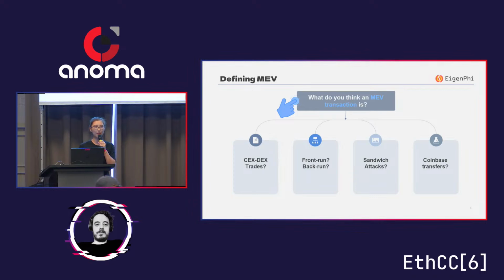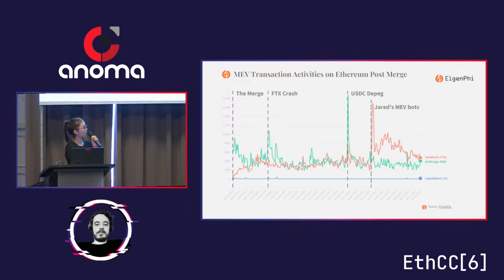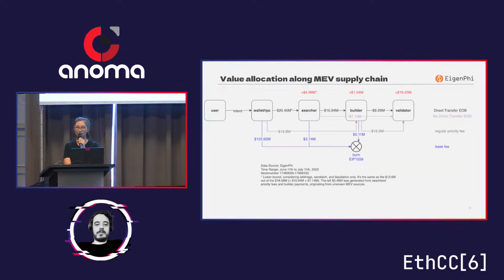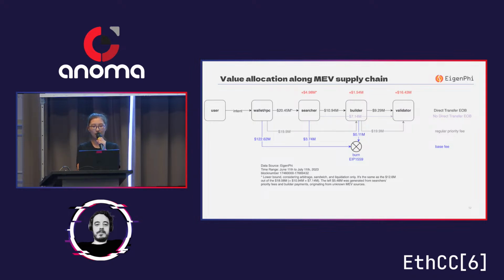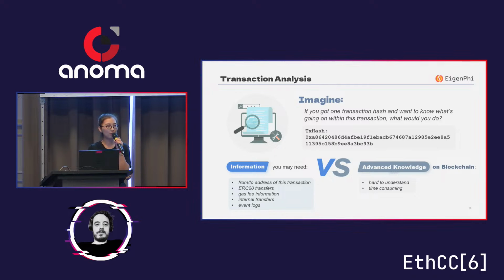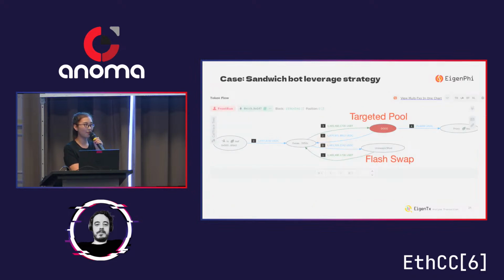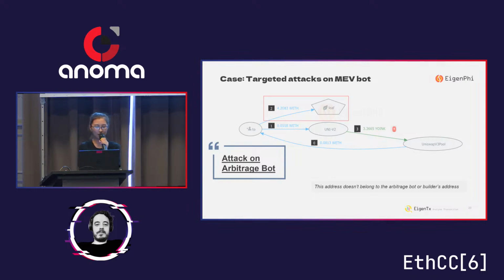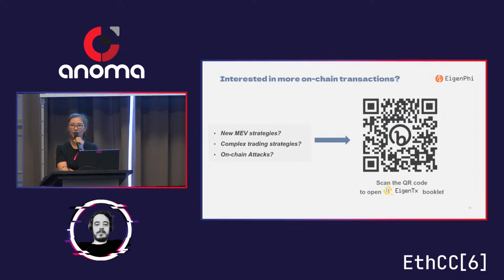Sophie Liu - An Outlook of MEV in Post-merge Ethereum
According to EigenPhi's data for 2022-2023，It will share findings on MEV in the DeFi market, including a rising trend of MEV counts, profitable market crashes for MEV searchers,and benefits for builders,validators, and liquidity providers